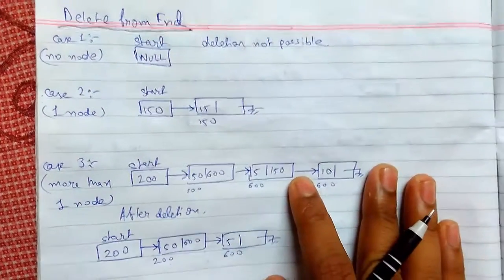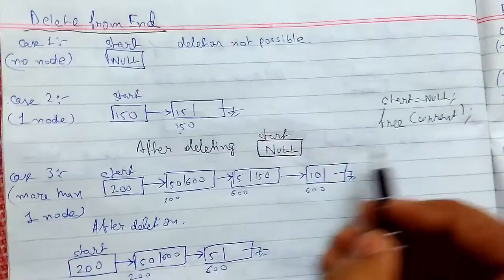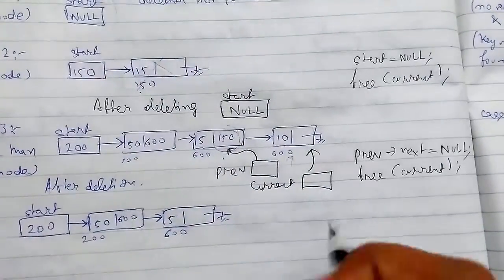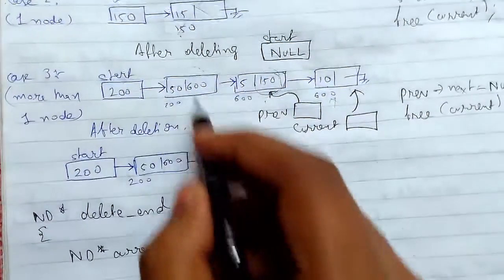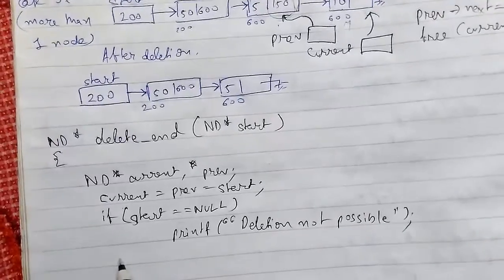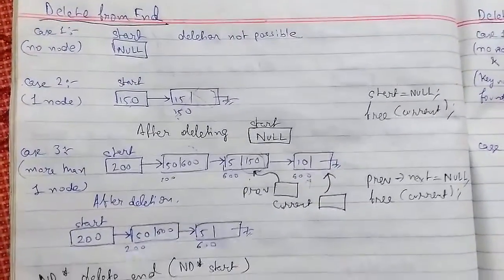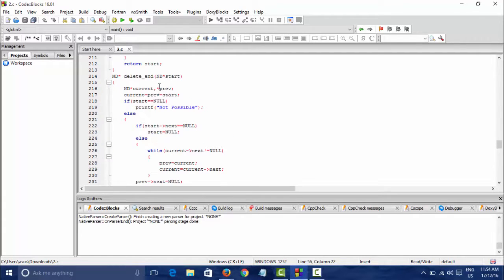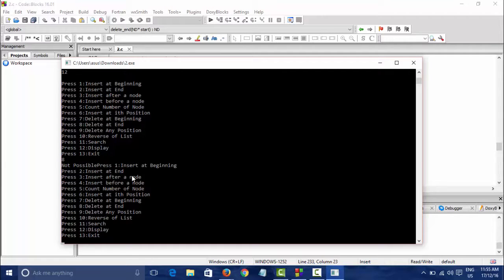Linked Lists -10 Delete a node from the End(Deletion)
In this video lecture we learn about Data Structure & Algorithms. We will learn about the ninth operation on linked list,deletion of a node from the end of a linked list with the help of example and program code.